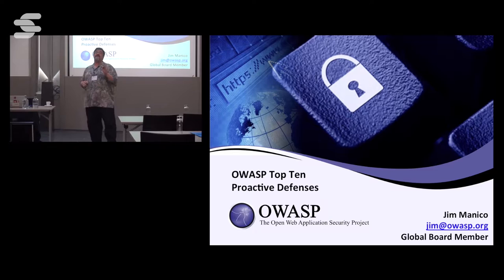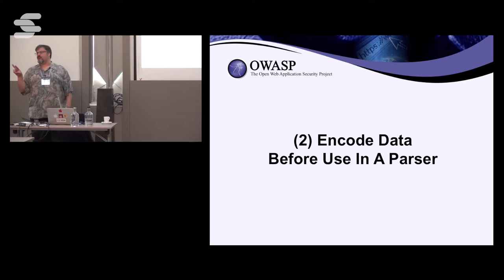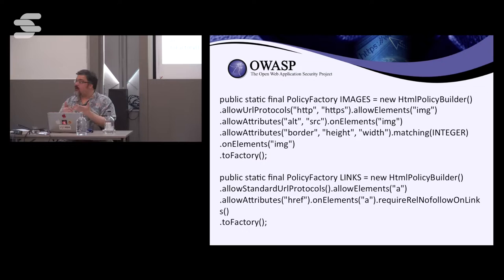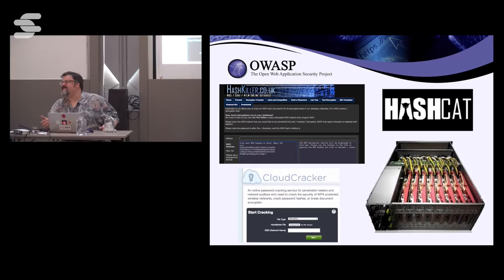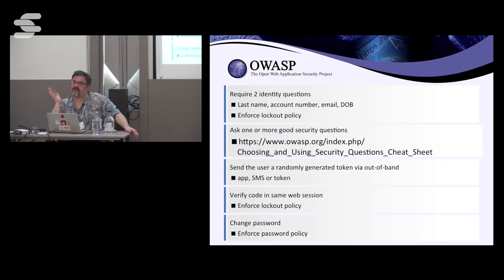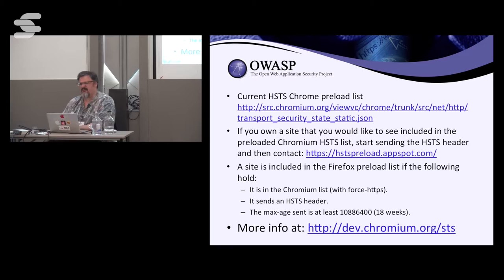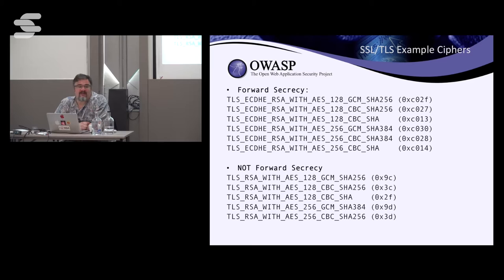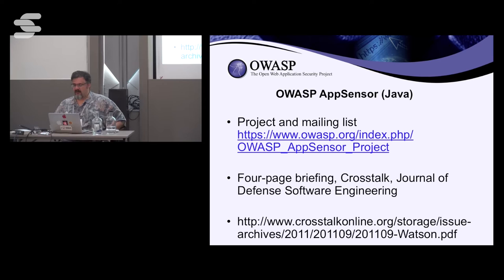OWASP top ten proactive defenses - Jim Manico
Jim Manico is an Open Web Application Security (OWASP) board member and the lead for their top ten proactive controls project. In this lecture delivered at SecAppDev 2015 he gives an overview of the controls on that list.